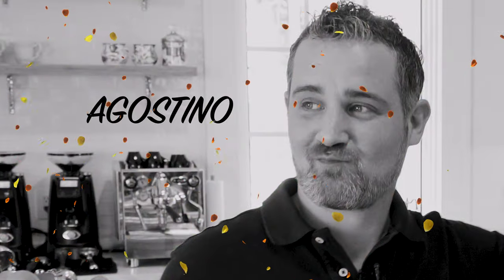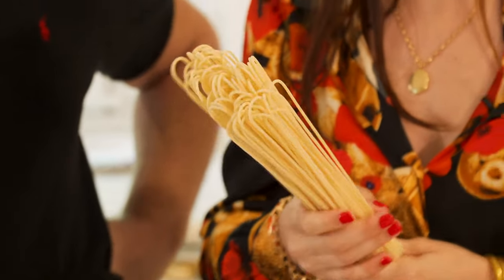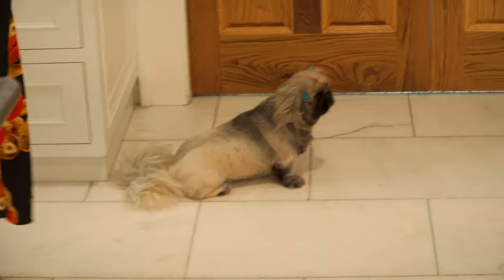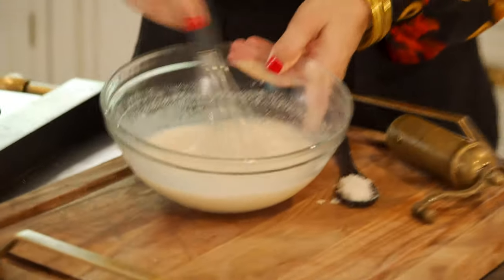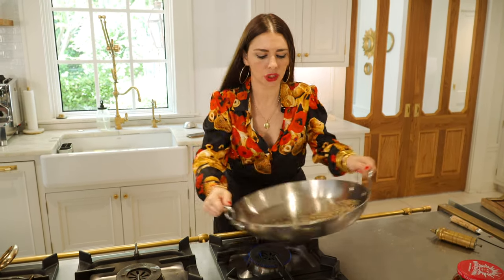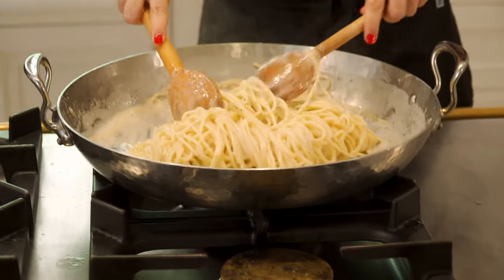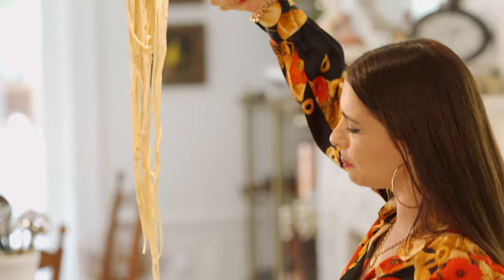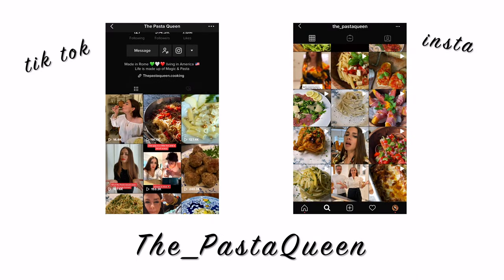Spaghetti Cacio & Pepe, Classic Italian recipe | The Pasta Queen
This is my classic Italian Cacio e Pepe recipe. Cheesy, simple, and delicious.